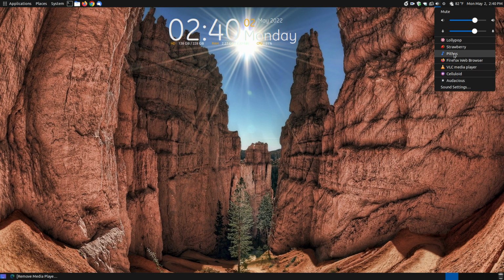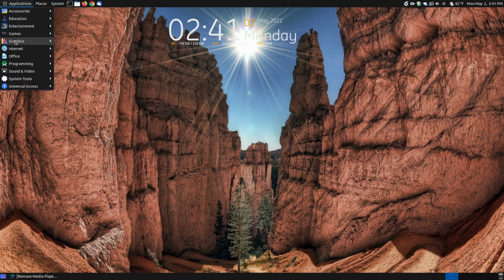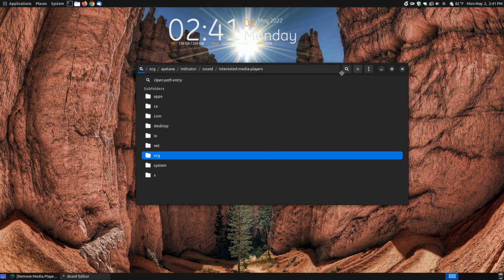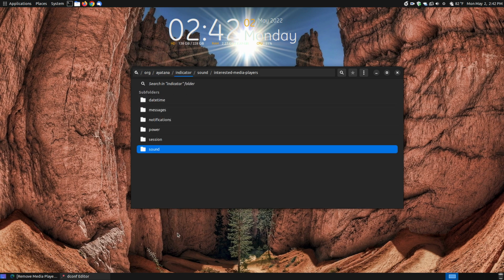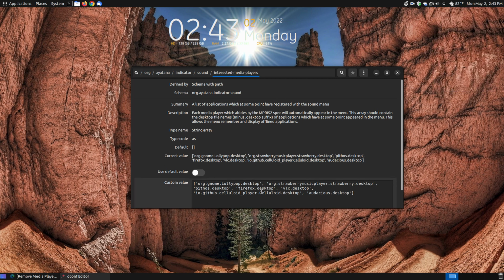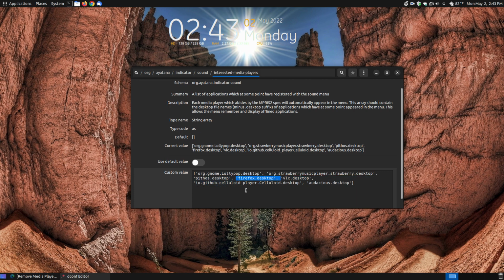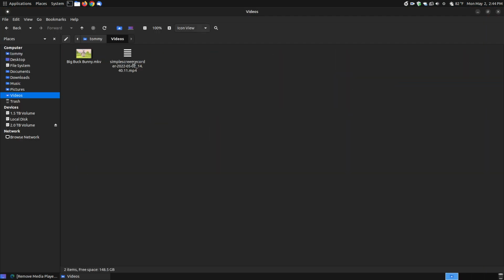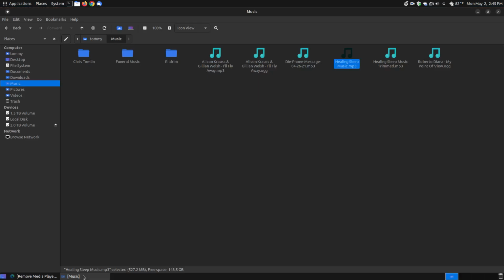How to Remove Media Players From Ubuntu Sound Menu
In this video I will demonstrate how to remove unwanted media players from Ubuntu/Ubuntu MATE's sound menu in the 'top bar' or panel area. Starting in version 20.10, Ubuntu switched from the indicator-sound to ayatana-indicator-sound as its default system sound indicator. "Ayatana Indicators are currently available for desktop environments like MATE (used by default in Ubuntu MATE), XFCE (used by default in Xubuntu, LXDE, and the Budgie Desktop)." I am using Ubuntu MATE 22.04 LTS in this video.